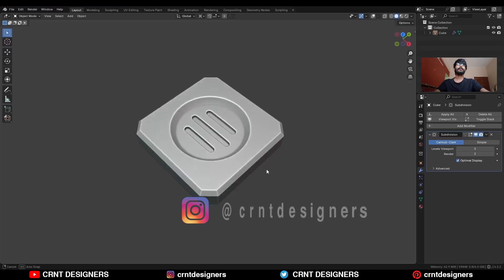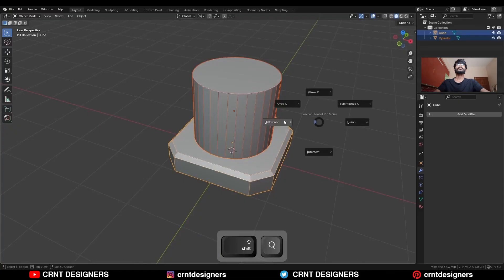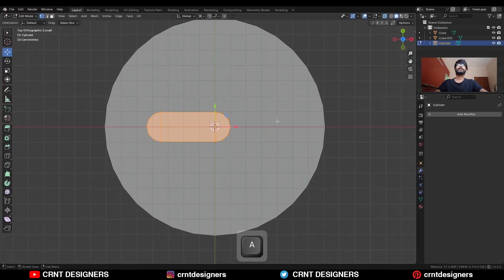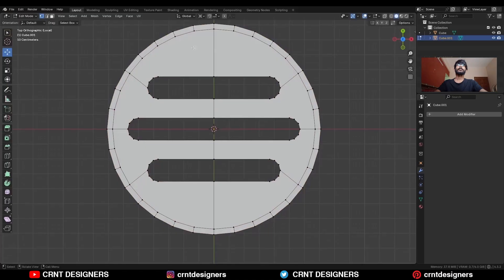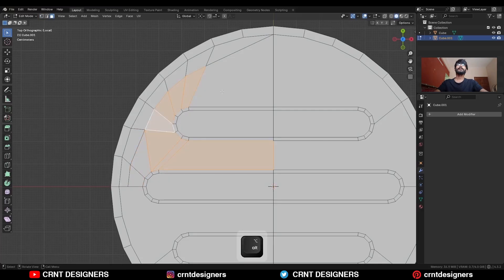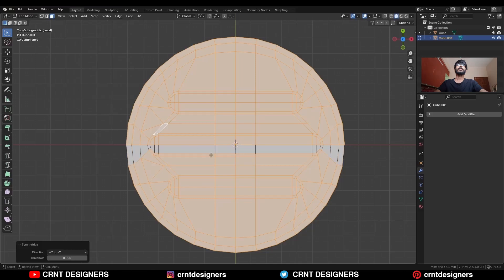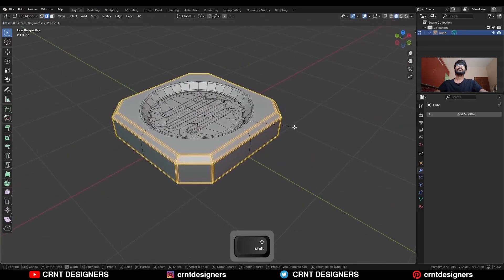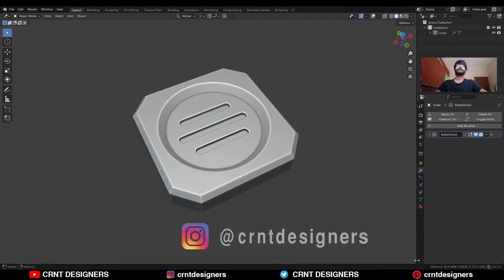BM07 _ blender beginner subdivision surface modeling tutorial _ 29-09-2025